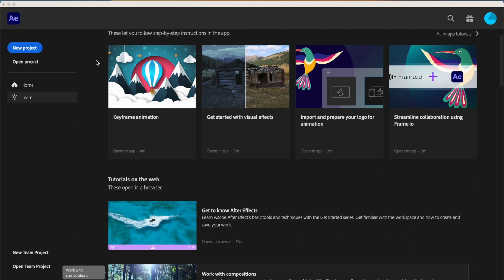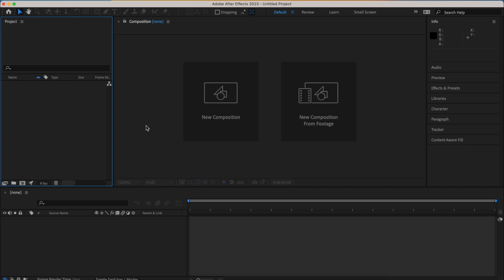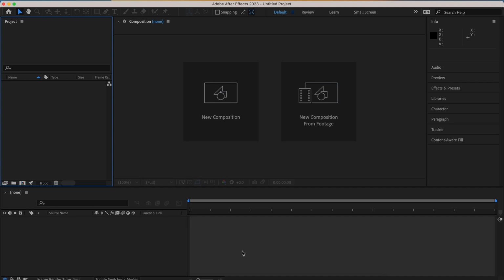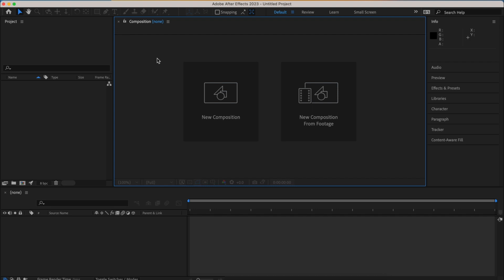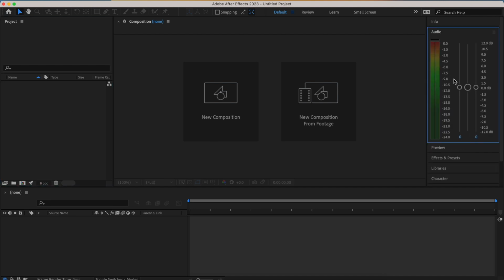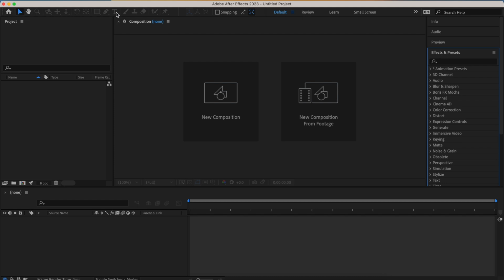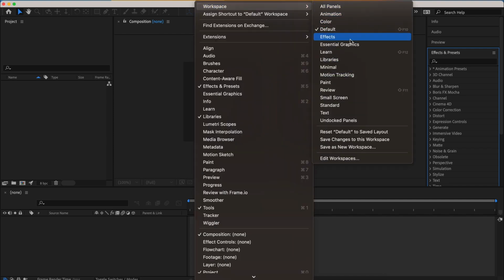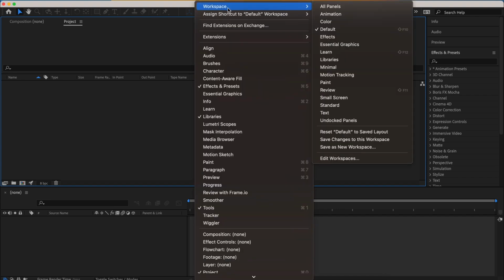AE Video 1 The Workspace